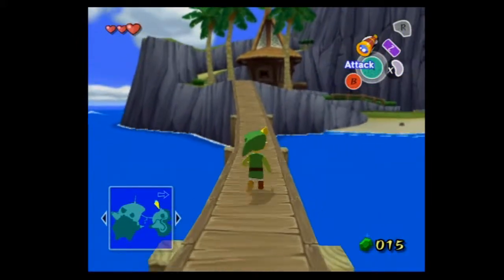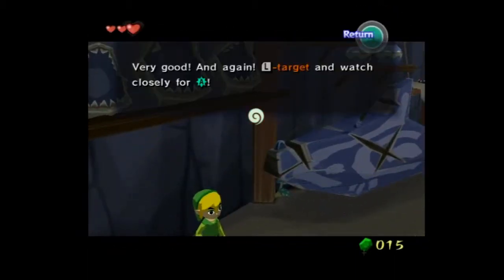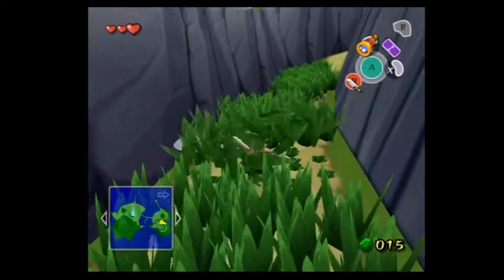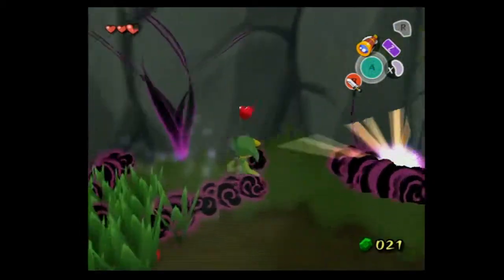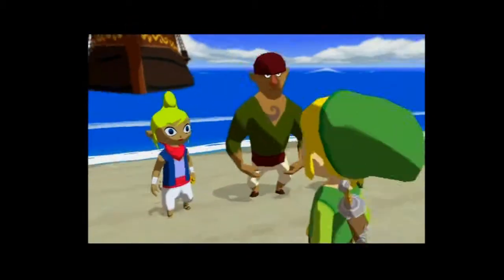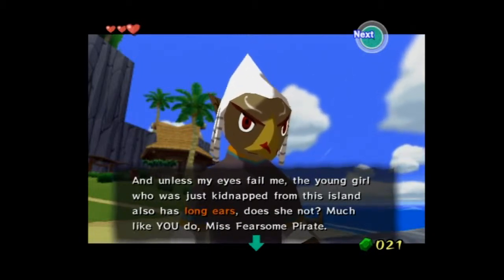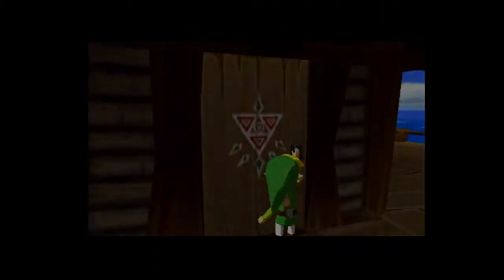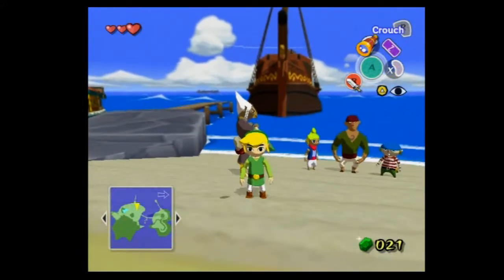Lets play The legend of zelda wind waker episode 2 Damsel in destress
Episode 2 we go save the fierce pirate tetra